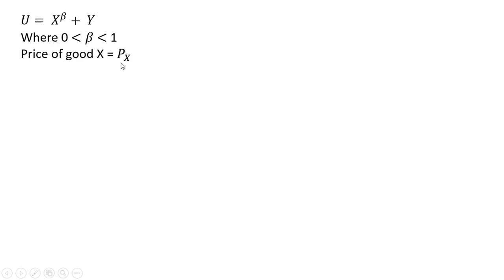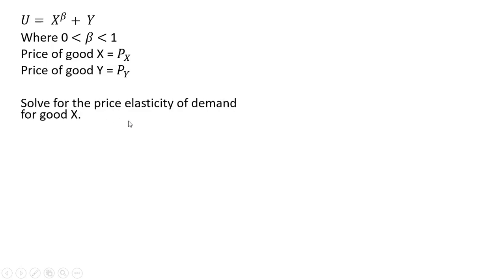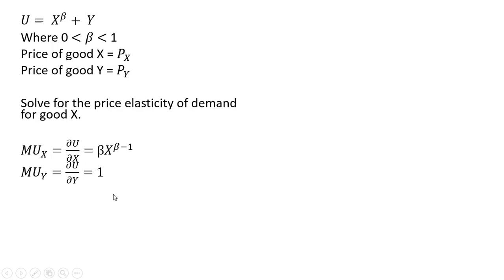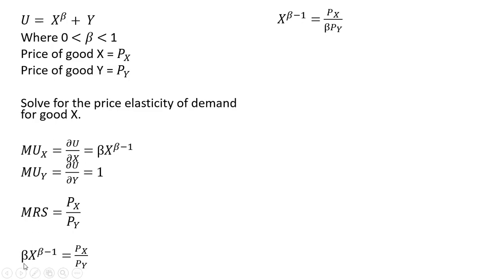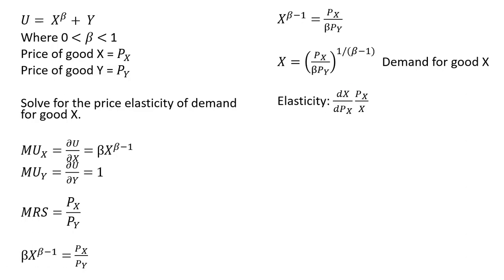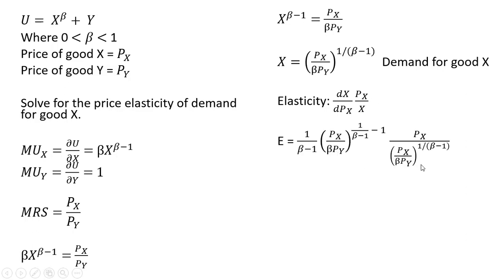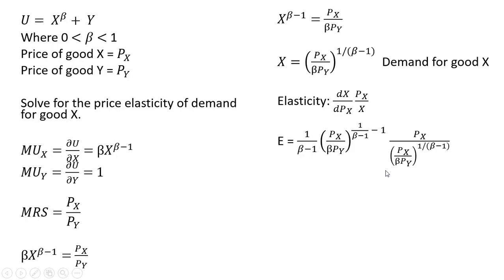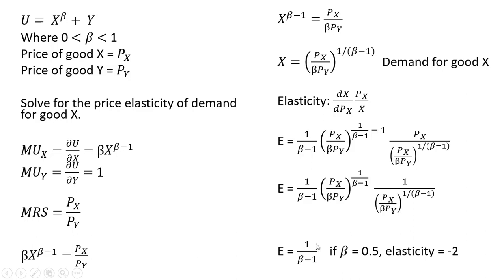Quasilinear Utility and Elasticity of Demand